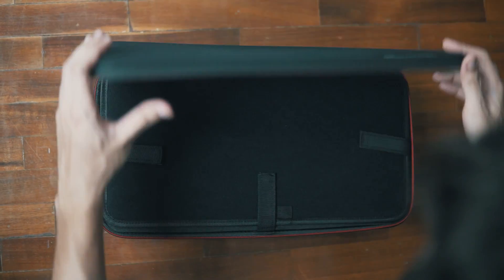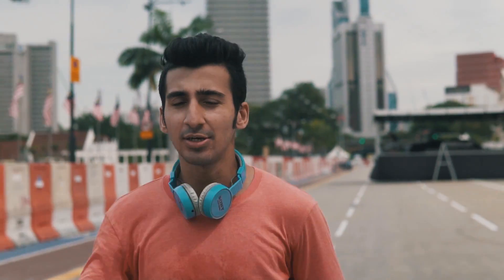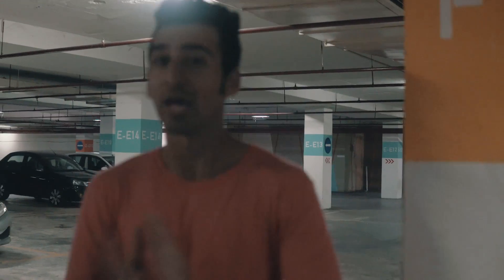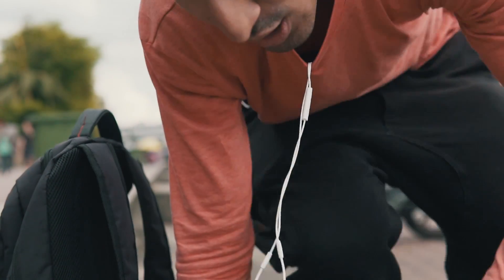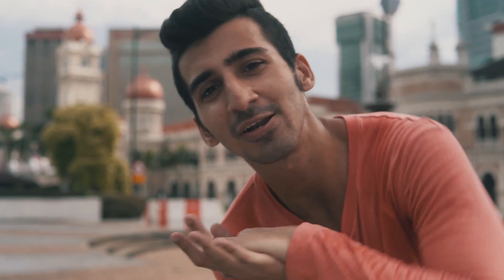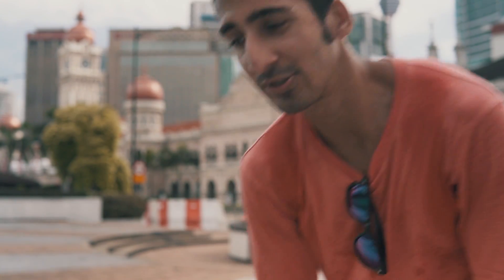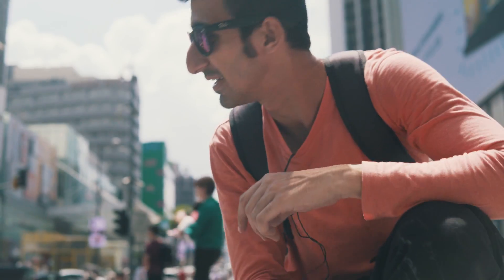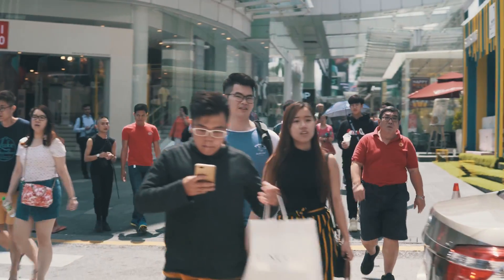THIS IS WHY GIMBALS ARE SO IMPORTANT FOR FILM MAKING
In this video i take the Feiyu 1000 gimbal out to test